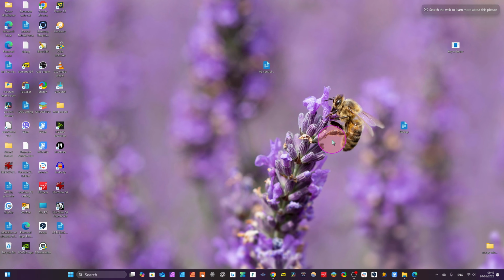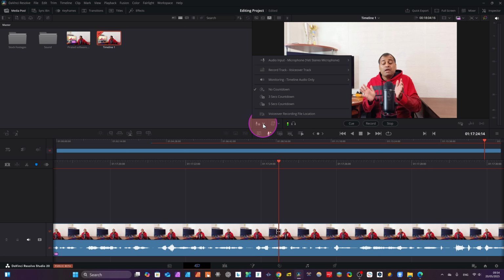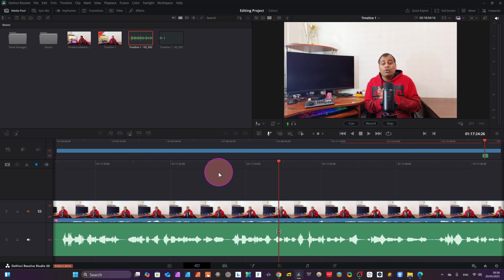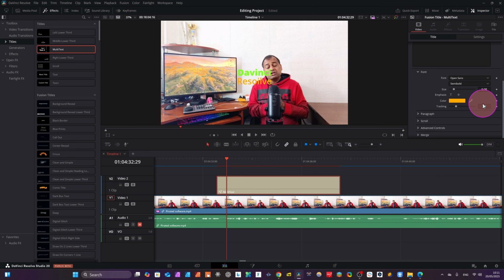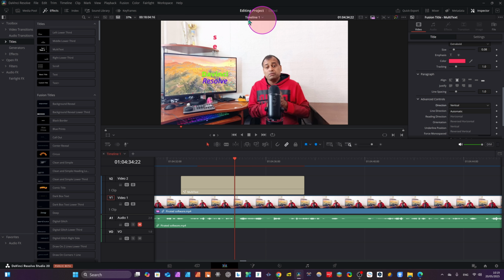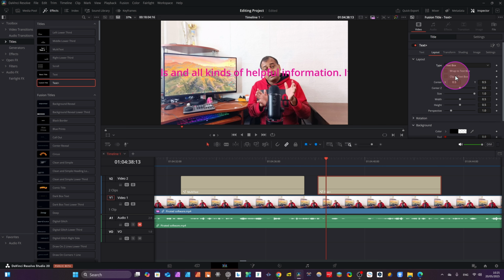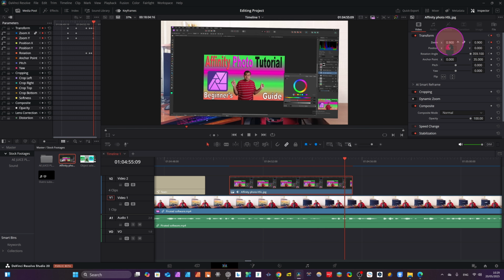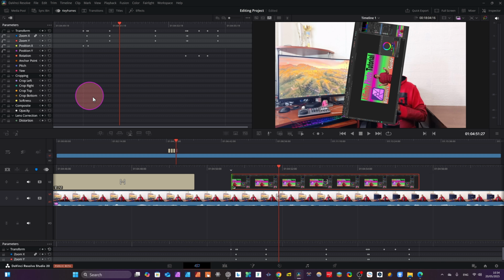DaVinci Resolve 20.0.1 Update: MultiTexts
🚀 DaVinci Resolve 20.0.1 just dropped a powerful new feature — MultiTexts! In this video, we’ll break down exactly what MultiTexts are, how they work, and why they’re a game-changer for editors and motion designers. Whether you're creating subtitles, templates, or complex text layouts, MultiTexts will streamline your workflow in a whole new way.

🎬 What You’ll Learn:

How to use MultiTexts in Resolve 20.0.1

Practical use cases for text animation and layout

Tips to speed up your editing with this new tool